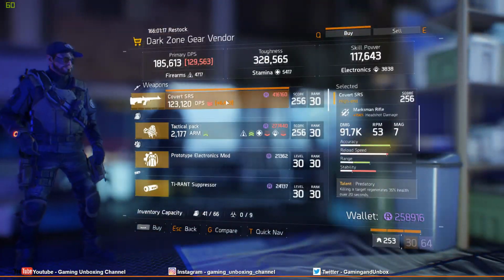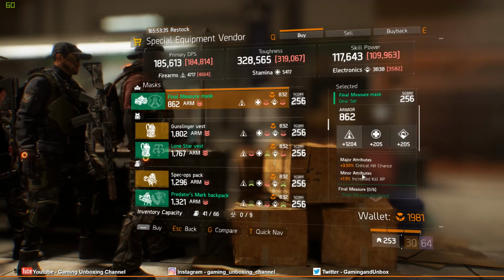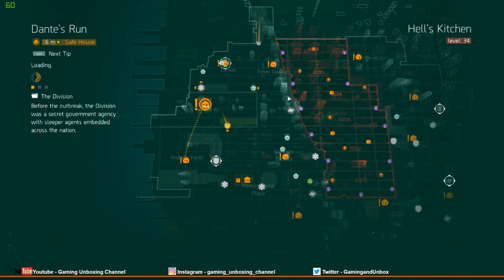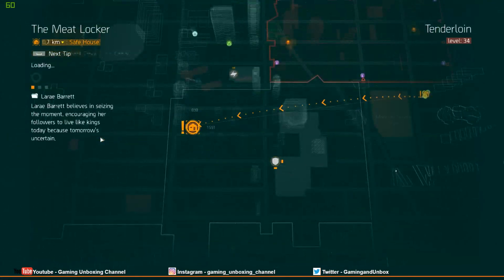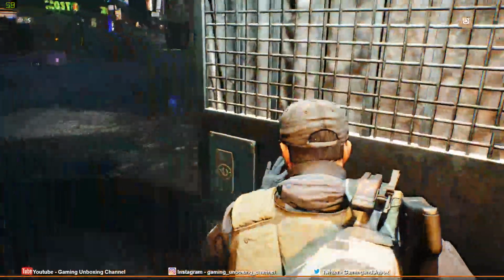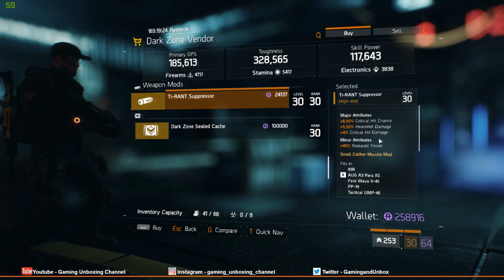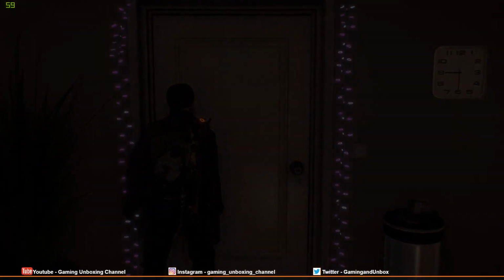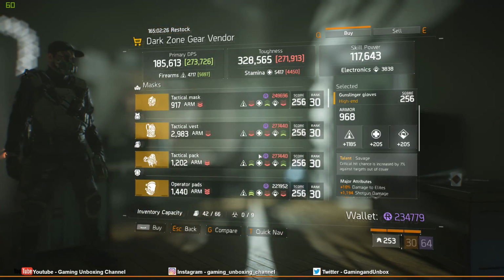GamingUnboxingChannel - Second Weekly Vendor Reset For 2017 (Black Market AK-74)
Hi Guys welcome to another The Divsion Weekly Vendor Reset.

In this video, I will go to each and every safe house located in the division to uncover what are the items (Weapon/Gear) released for the week.

*Apologise for the video editing, making some amendment. Only after amendment I will add in time stamp so that you can forward to the area.

*Mod 1, Video has been amended... Thank you very much for understanding

For this week video, there are a few items worth looking, so without further a do, lets proceed;

The location of the respective vendor are as such:

Base of Operation;

Weapon Vendor: 2:39

Gear Vendor: 3:15

Dark Zone Gear Vendor: 3:41

Advance Weaponry Vendor: 4:42
- Classic M1A : 6:12

Special Equipment Vendor: 8:51
- PP-19: 9:13
- Double Barrel Sawed-Off: 10:04
- Gun Slinger Vest: 11:29
- Firecrest Microshuttle Back Pack: 12:44
- D3-FNC Knee Pad: 14:04
- Gloves of Normad: 15:09

Special Blue Print Vendor: 16:52

Camp Hudson Weapon Vendor: 18:13

Camp Hudson Gear Vendor: 18:42

Kerman Station:
- Tactical Vector 45 ACP 19:22

Dante's Run: 20:43

Wolves Den:
- G36 Enchanced 21:43

Autumn's Hope: 23:03

The Crypt: 24:02

The Firewall: 24:53

The Grindhouse: 25:30

Southpaw: 26:11

The Ward: 26:52

The Last Call: 27:28
- Omega Supressor Rifle: 27:48

Madison's Stand: 28:39
- Operator Pack: 28:43
- Performance Mod: 29:03
   -4.5% Ballistic Shield Damage

The Meat Locker:
- Military MK46: 29:45

The Cavern: 30:55

5th Ave: 31:47

W 31st St:
-Classic AK-47: 32:38
-ACOG Scope (x4): 33:33

W 34th St: 34:14

W 39th St: 35:05
- Gunslinger Glove (Savage): 35:33
- Prototype Electronic Mod: 35:53
  +250 Electronic +268 Armor
- C79 Scope (3.4x): 36:03

W 42nd St:
- First Wave x-45: 36:53
- Extended Mag: 37:08
  94.5% Mag Size, 2.5% CHC 4% CHD

W 46th St:
-Gunslinger Glove (Savage): 37:58

W 53rd St:
- Classic M60: 38:55

E 31st St: 40:13
-Prototype Performance Mod: 52:59
  - +4% Turret Damage

E 34th St: 40:52

E 40th St: 42:12

E 42nd St: 43:22

E 46th St: 44:14

E 53rd St: 45:14
-TI-Rant Supressor: 45:34
  +6.5% CCC, +4%CHD, +5.5%HSD

Dz06 Safe House: 47:12
- FireCrest Acquisiton Vest 47:26
- Striker holster: 47:56
- Predator Mark Gloves: 48:01

Dz05 Safe House: 52:54

Dz04 Safe House: 55:06

Dz03 Safe House: 58:10
- Black Market ak-74: 58:25
- Military Scar-H: 59:04

Dz02 Safe House: 1:01:24
- Tactical Vest (Reckless): 1:01:33
- GunSlinger Glove (Reckless): 1:02:13

GPU: GeForce GTX 1060
CPU: Intel(R) Core(TM) i7-6700HQ CPU @ 2.60GHz
Memory: 16 GB RAM (15.94 GB RAM usable)
Current resolution: 1920 x 1080, 60Hz
Operating system: Microsoft Windows 10 Home